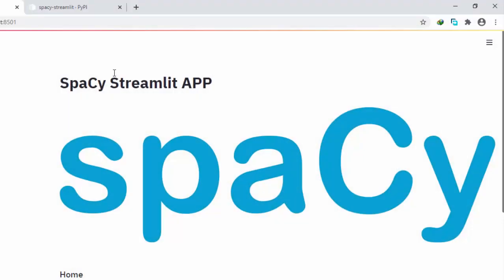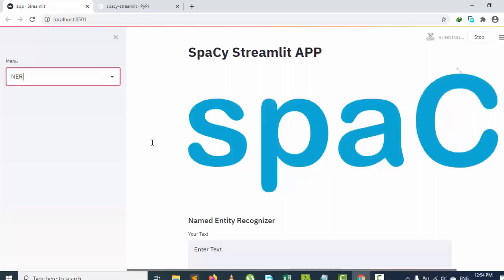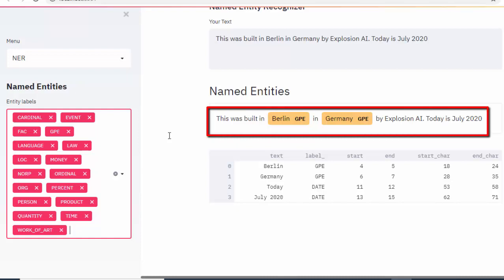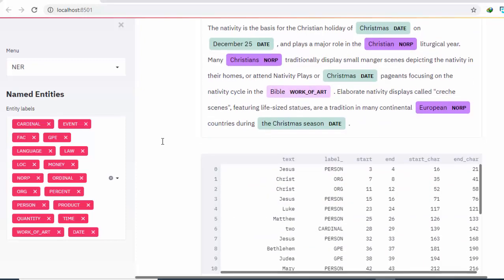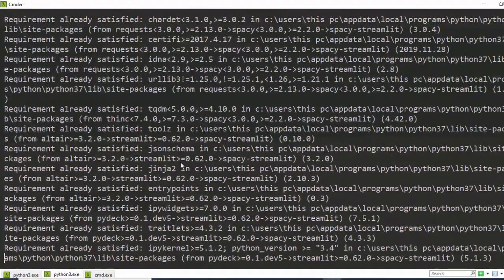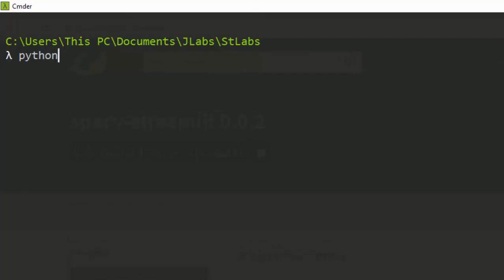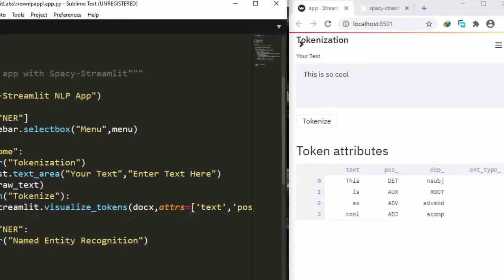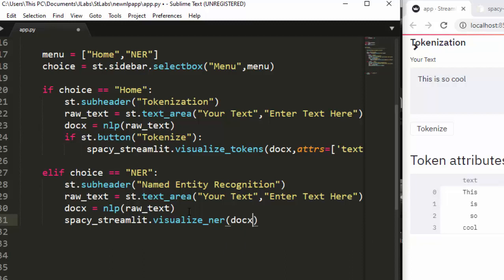A Simple NLP App with Spacy Streamlit Python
In this tutorial we will explore a spacy_streamlit for building a simple NLP app for NER and Tokenizations. Spacy_streamlit was developed by @ines from Explosion.AI

==Installation=
pip install spacy-streamlit

J-Secur1ty JCharisTech
Jesus Saves